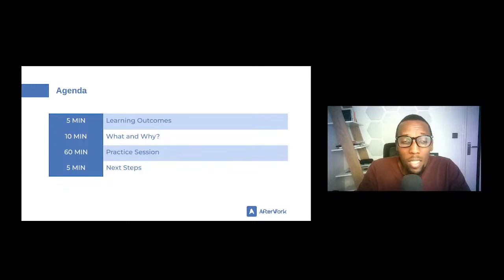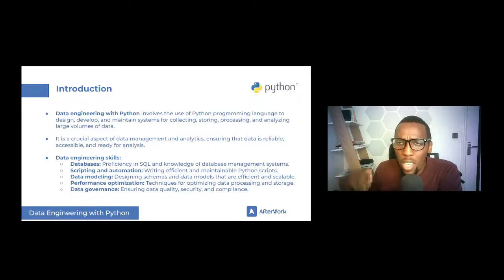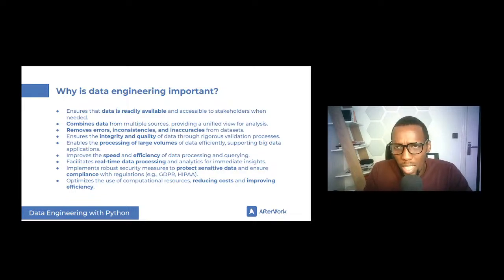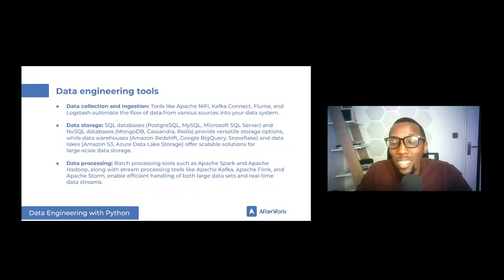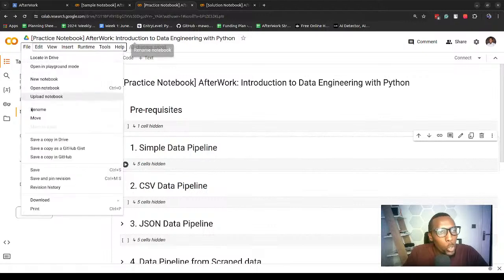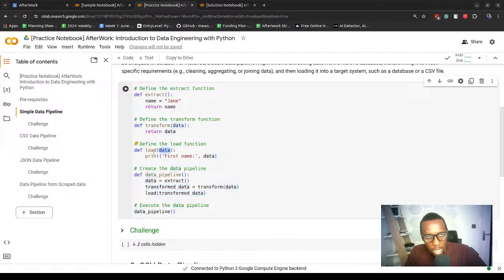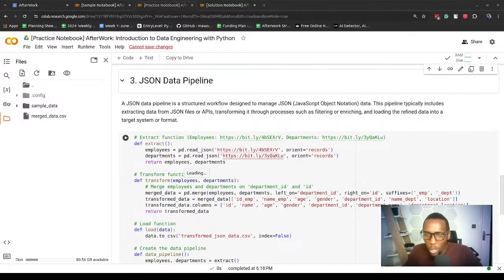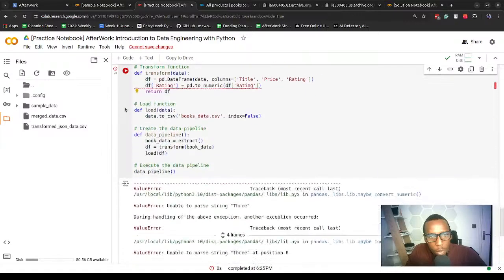Introduction to Data Engineering with Python Course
Resources

1. Data Science with Python
2. Data Engineering with Python
3. Machine Learning with Python
4. Data Analytics with Python
5. Data Science with R
8. Data Science for Healthcare